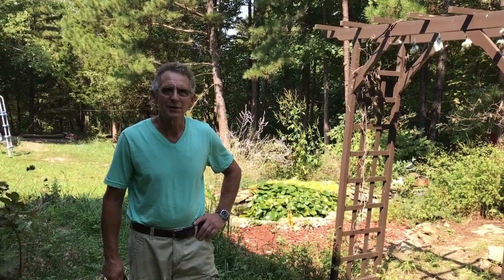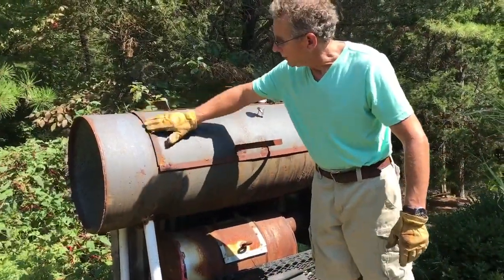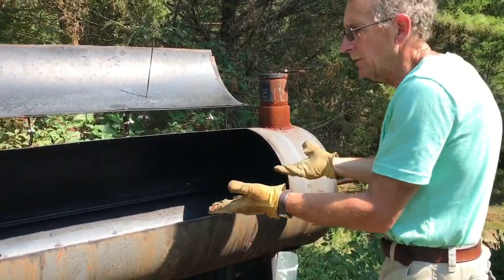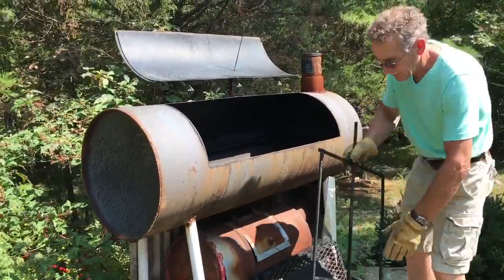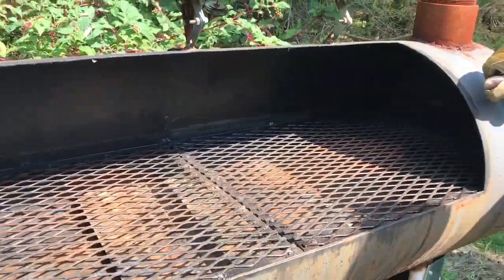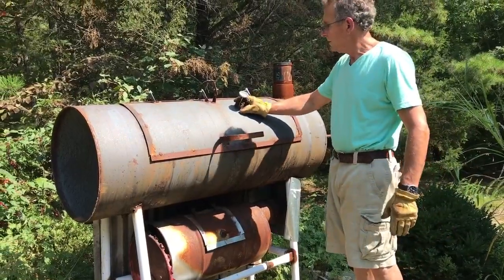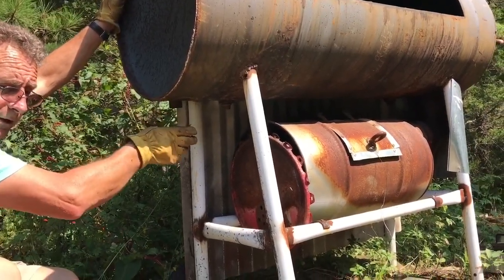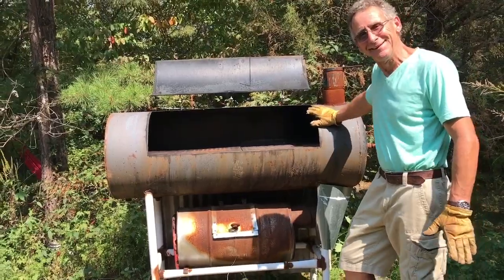How to build a Meat Smoker from Junk, for FREE!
Meat smokers are expensive and is a necessity when raising your own meat, curing your own bacons, etc. See how we built this meat smoker out of junk and scrap metal for free. This one is built to last.

Consider helping me create better quality videos by donating through PayPal.